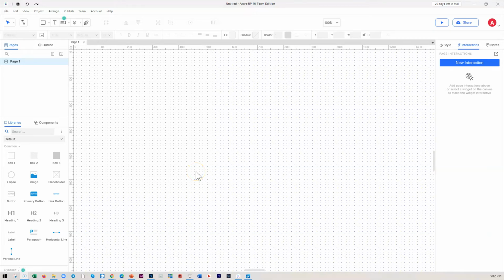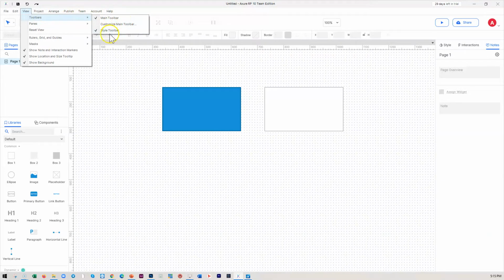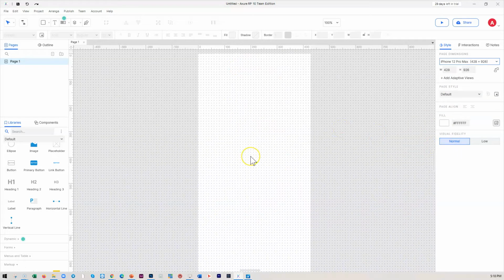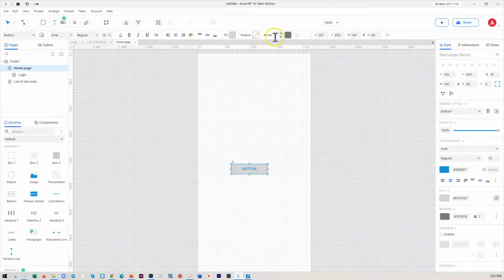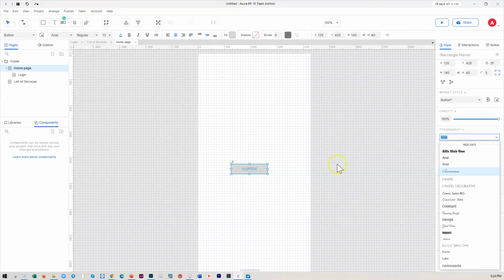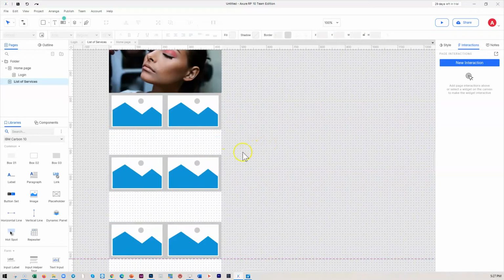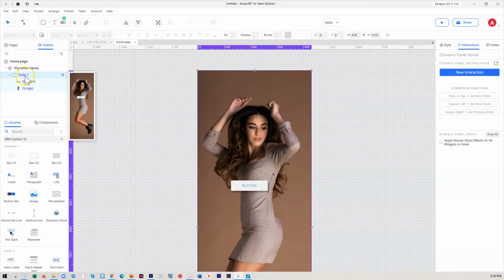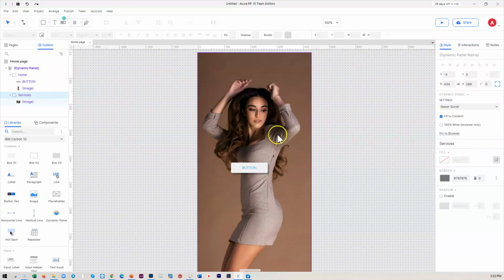Episode 2: Introduction to Axure RP Environment